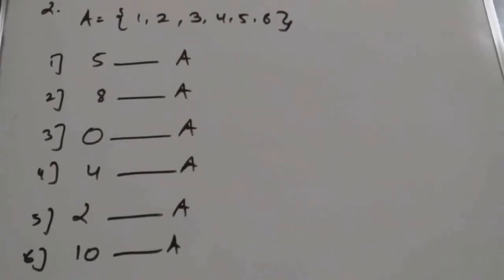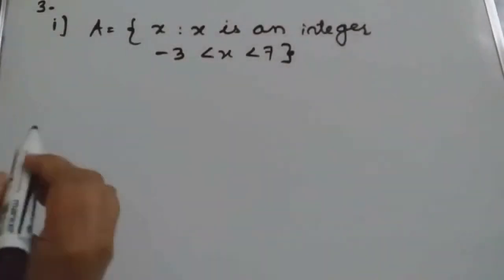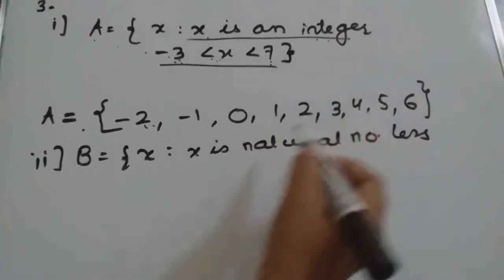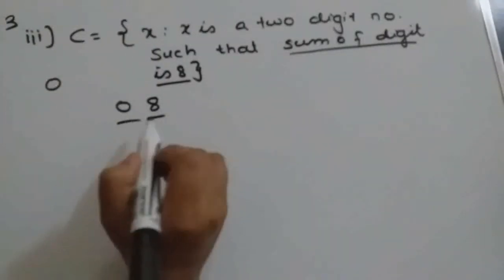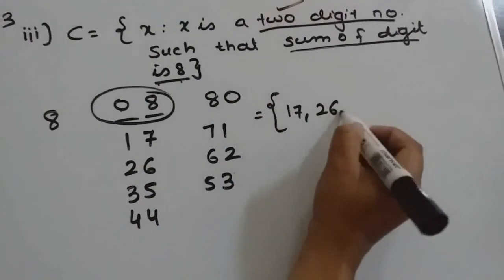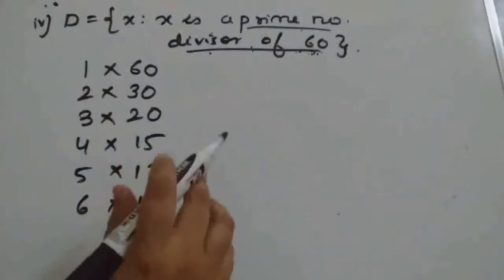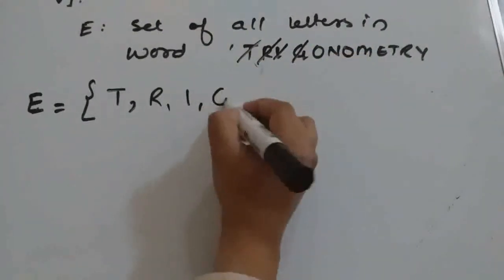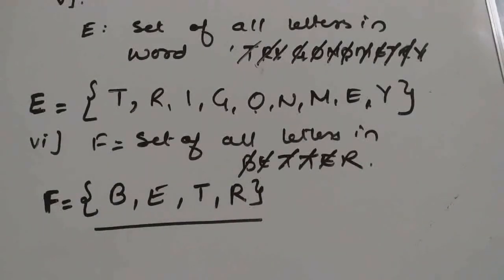Sets || Exercise 1.1 || Question 2 and 3